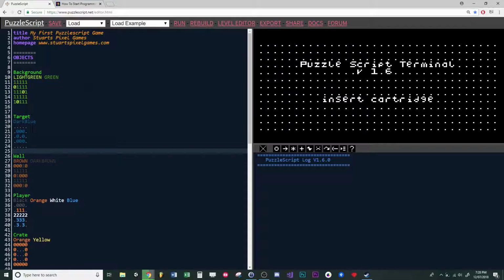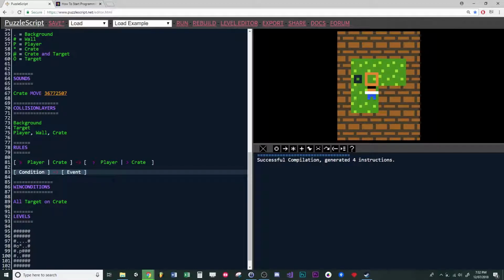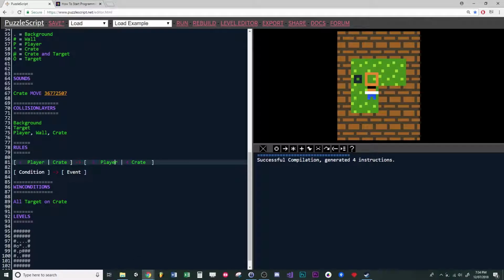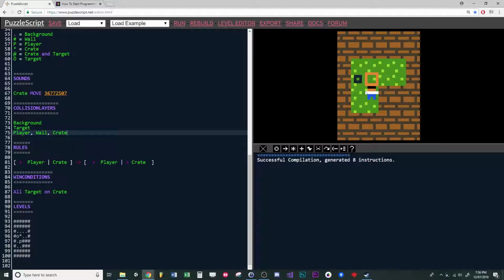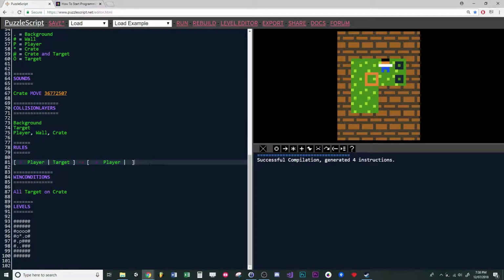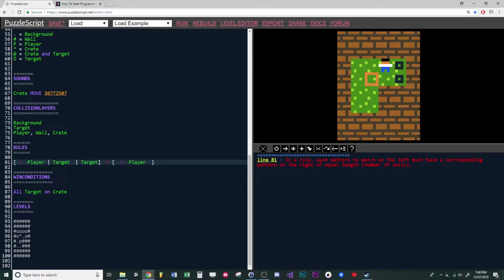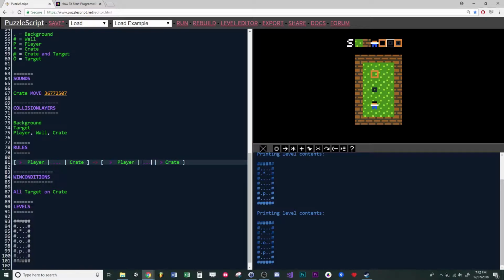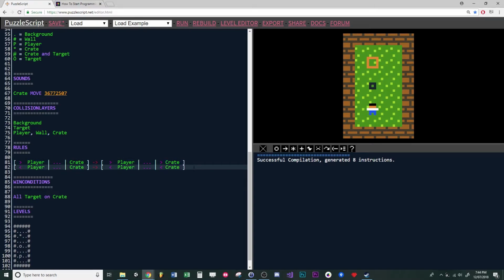Learn PuzzleScript 2 | How To Program In PuzzleScript